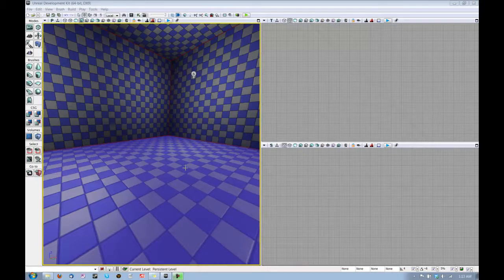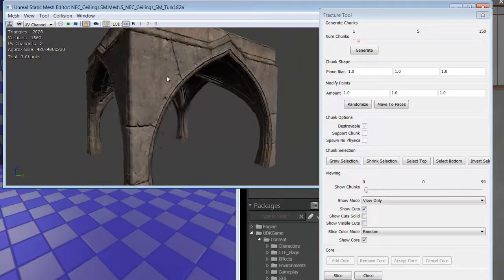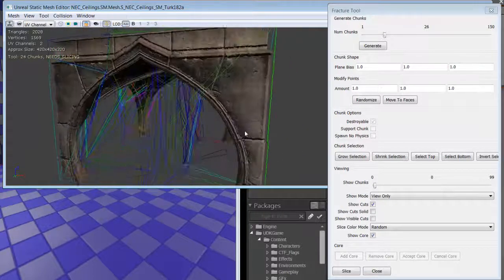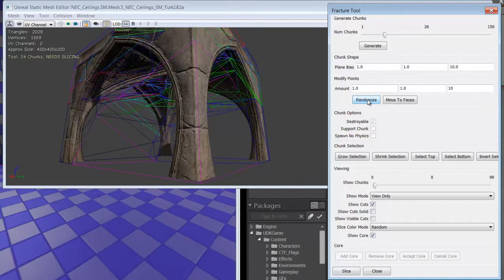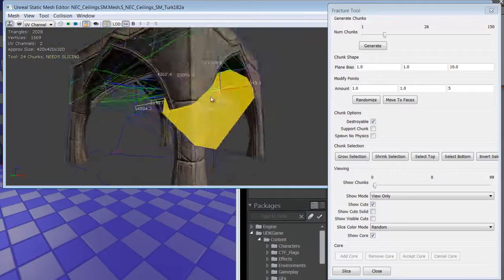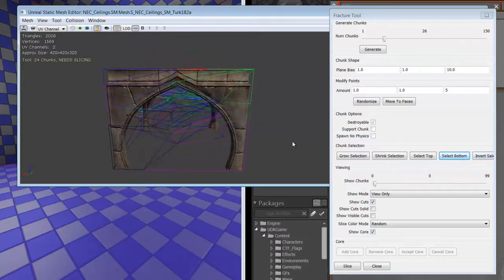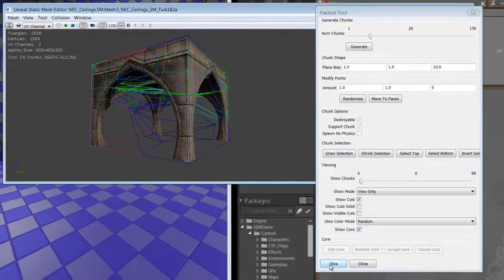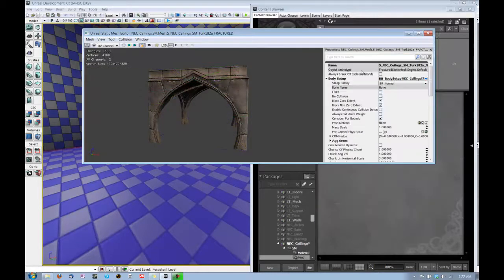Fracture_Tool_Tutorial_Section1(May2011).mp4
This is part 1 of 2 of a tutorial on using the Fracture Tool to create destroyable statics in the May 2011 version of UDK.